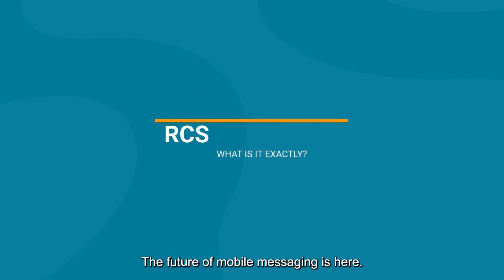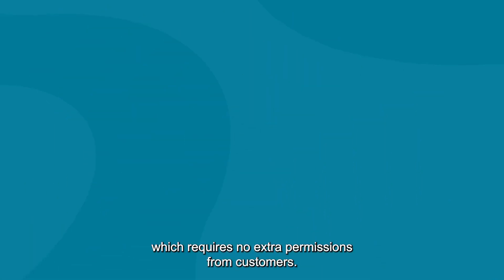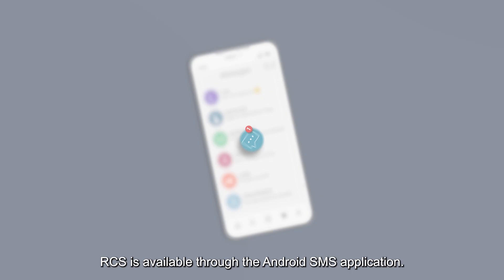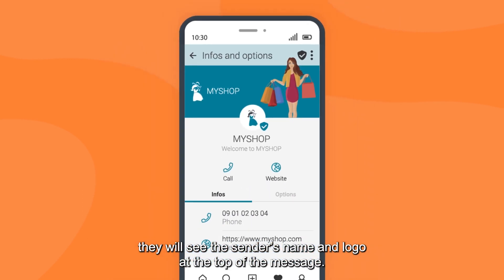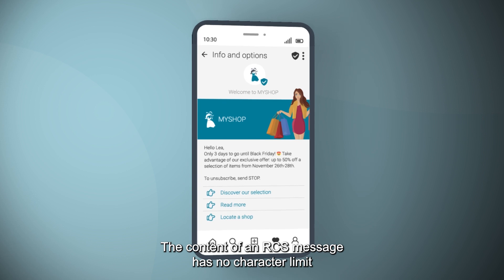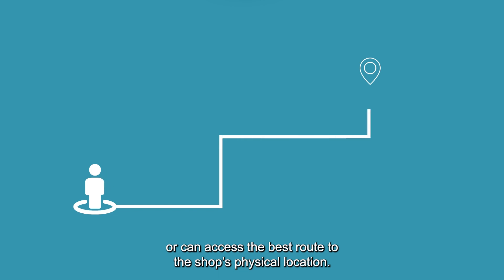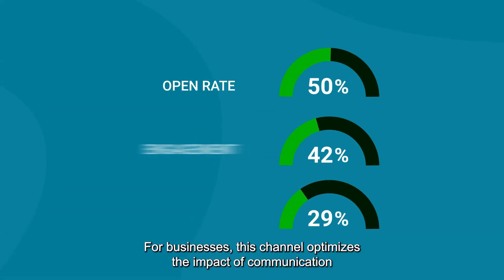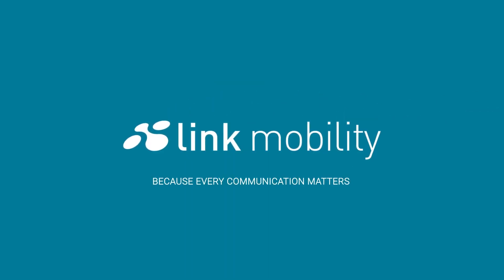RCS: The new messaging standard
Rich Communication Services (RCS) Messaging engages your customers with dynamic, conversational messaging. RCS works on Android smartphones – without installing an app.

Together with the mobile network operations, LINK is driving this groundbreaking technology forward, making it easier for our customers to create memorable brand experiences.